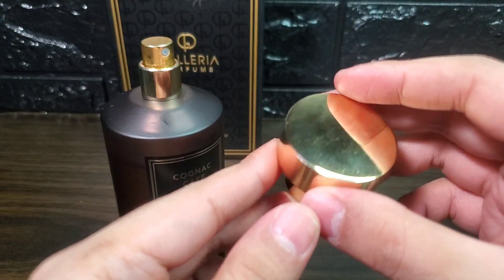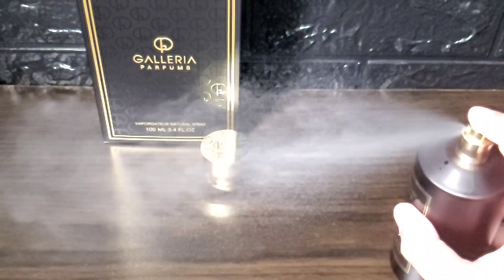Cognac Cafe - Galleria Parfums (2020) 2021 Review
Cognac Cafe from the brand of Ashton of Gents Scents, Galleria Parfums is a sweet gourmand coffee dominant fragrance. It doesn't have any booziness from the Cognac as it plays little role in the scent. The nose behind this one is Sidonie Lancesseur

Special thanks to my good Nas for letting me borrow this bottle for the review.